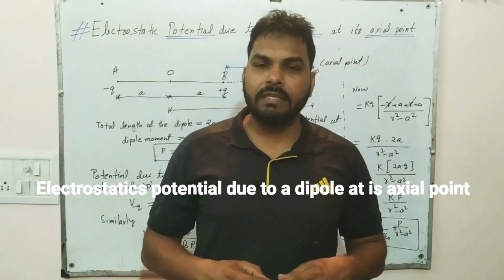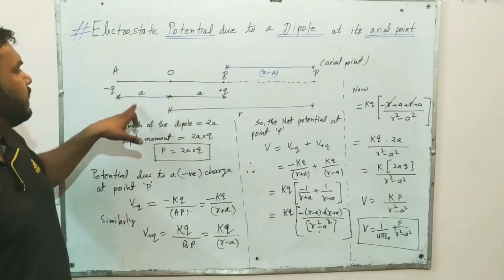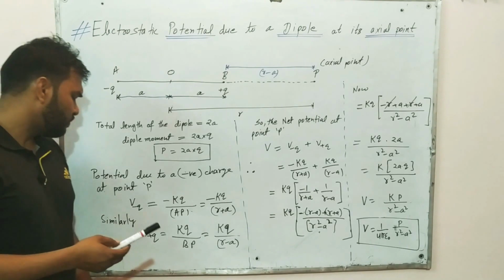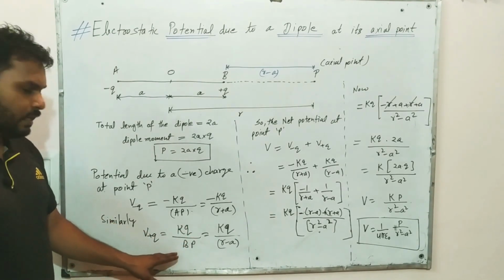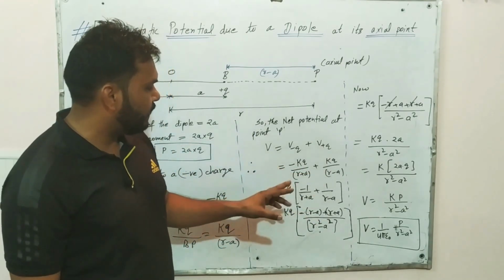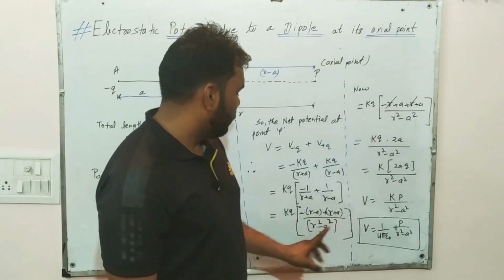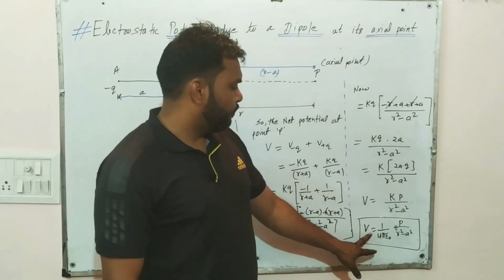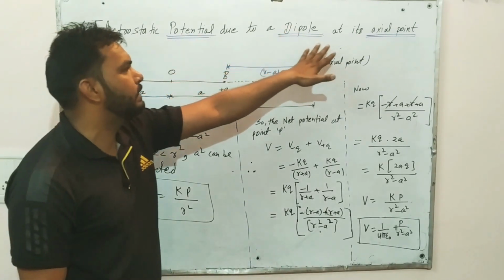2 L 3 CLASS 12 PHYSICS # Potential due a dipole at its axial line V. K SINGH